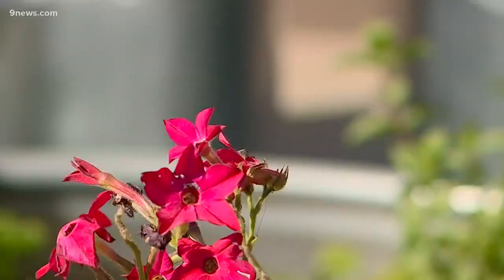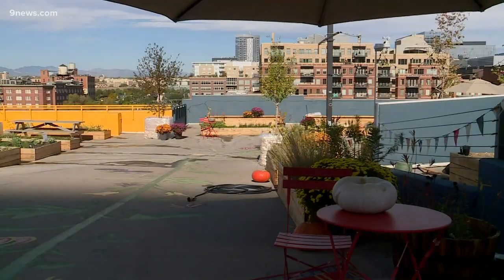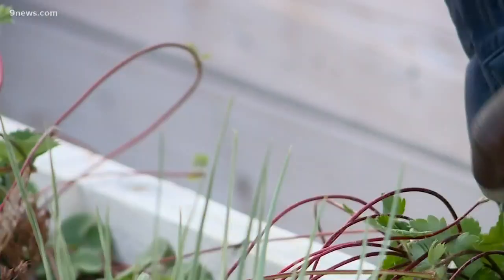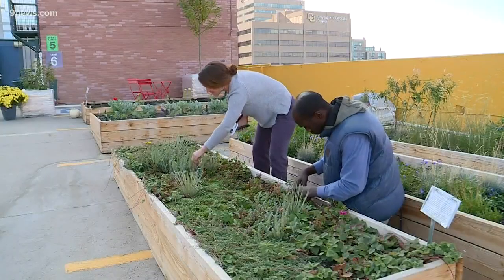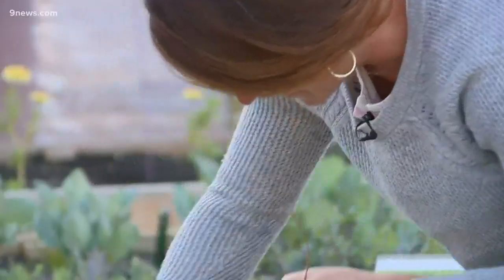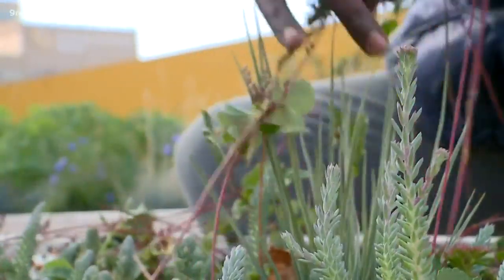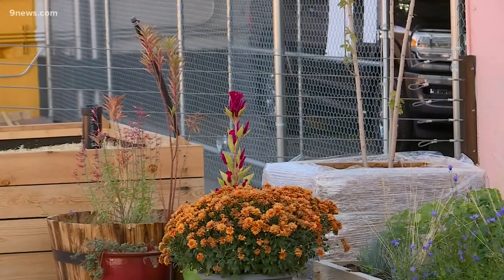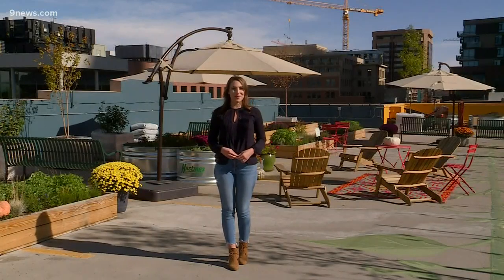Expect to see more rooftop gardens in downtown Denver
After a city ordinance required developers to “think green," some are using rooftop gardens as part of their sustainable blueprints.

9NEWS (KUSA) is located in Denver, Colorado.